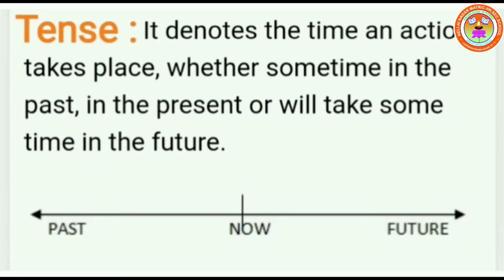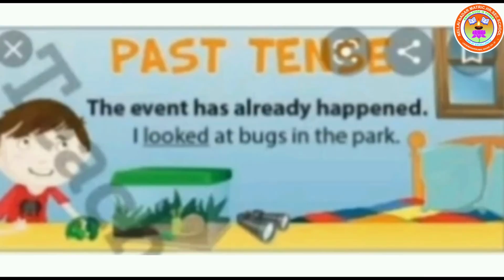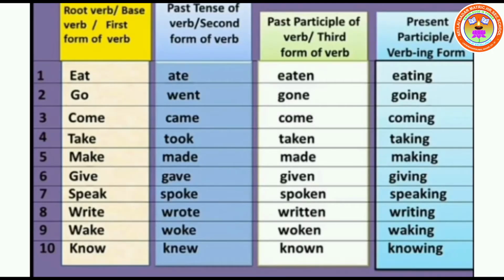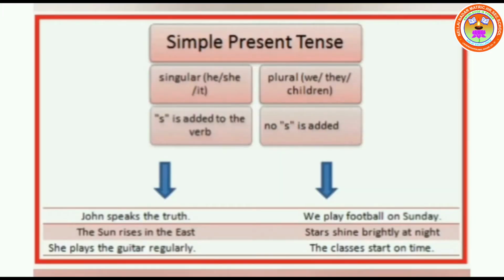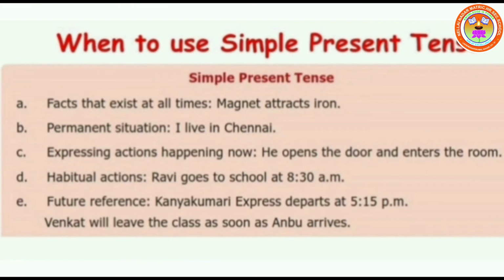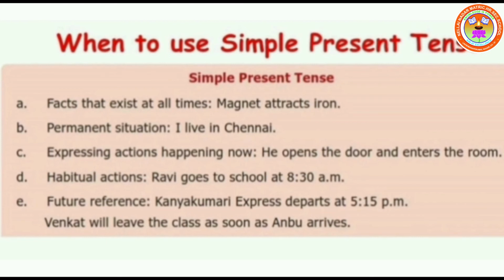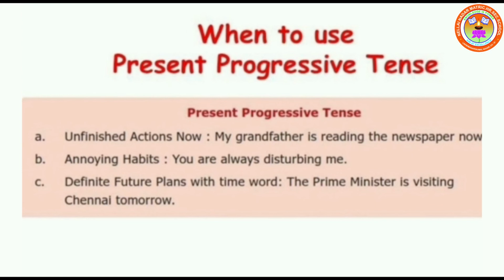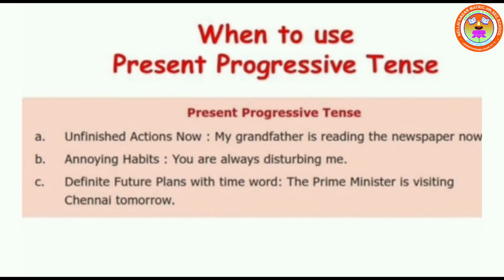Std 6 English R Suganya